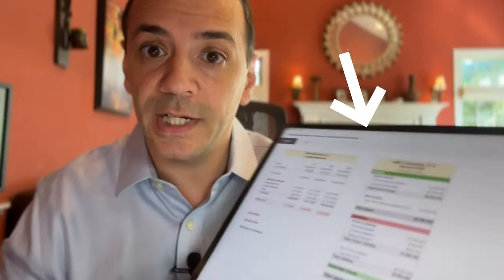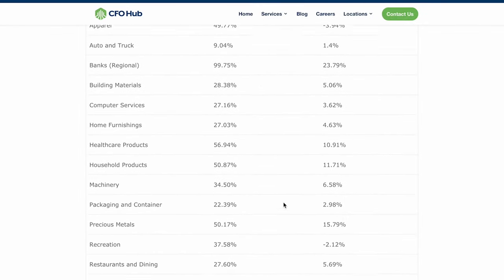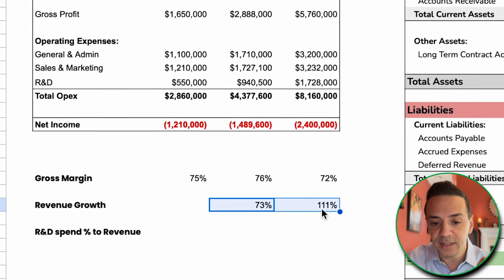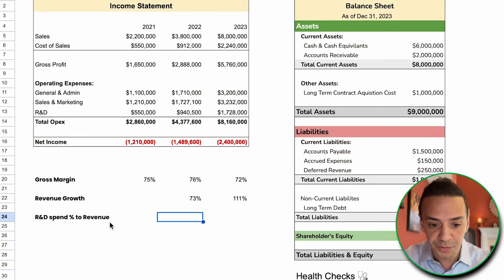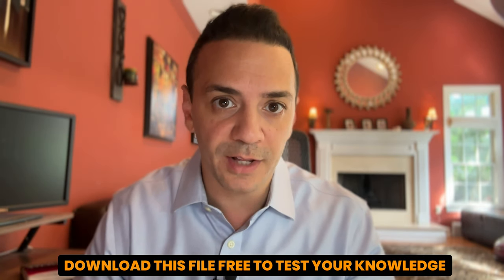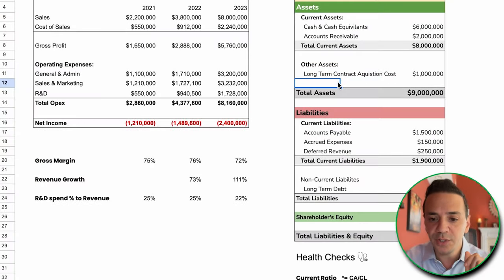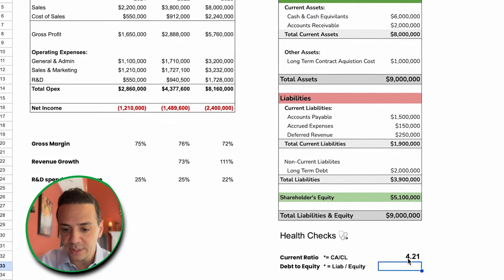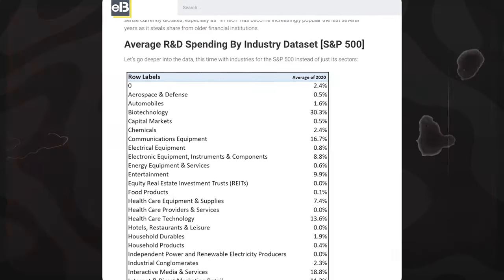5 Powerful KPIs can REVEAL more about a business than you think!!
Or

Chapters:
00:00 Intro & summary of video
00:57 Gross Margin
02:18 Revenue Growth
04:25 R&D spend to Revenue
05:50 Balance Sheet - Assets
07:14 Current Ratio
08:46 Debt to Equity Ratio

In this video I take a set of Financial Statements of a company that I know nothing about and I attempt to determine the type of industry, stage, and health of the business, all using KPIs and financial metrics.